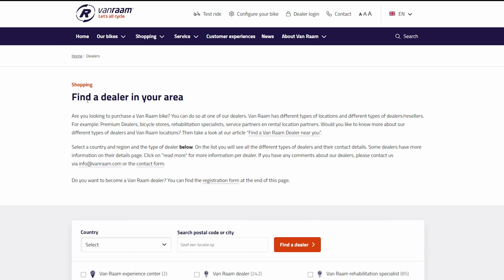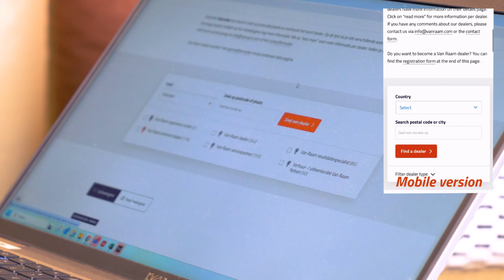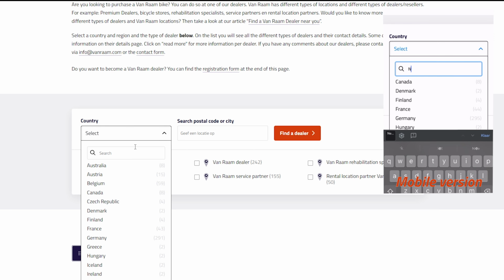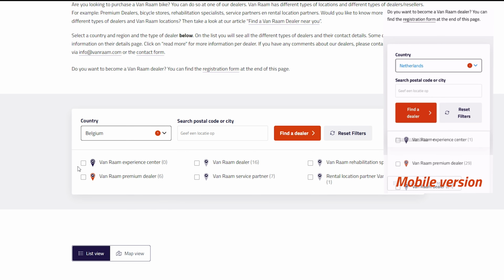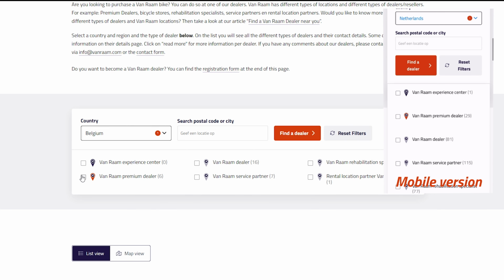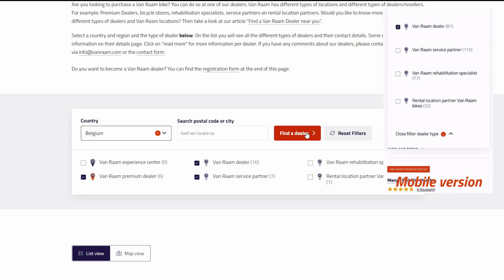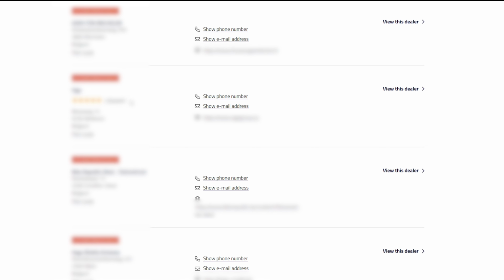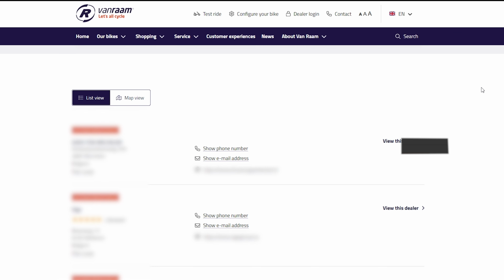Tip: How to find a Van Raam dealer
Van Raam Tip: How to find a Van Raam dealer

You are looking for a Van Raam dealer, but don't know how to find one? Then this is the right place for you! Watch our video to see how easy it is to find a Van Raam dealer from our website.

Chapters:
00:00 - 00:09 Intro
00:10 - 02:03 Step-by-step plan
02:04 - 02:09 Outro

About Us:
We believe that when people remain mobile and independent longer, they feel happier. That’s why we offer people with disabilities who cannot ride a traditional bike sustainable and contemporary mobility. With a Van Raam bike such as a duo bike, tricycle, or wheelchair bike, you experience independence and freedom. That is our vision and the reason for our existence.

What you can expect on our channel:

✅ A new video every two weeks on Video Thursday
✅ Get to know Van Raam and mobility solutions
✅ Product videos
✅ Customer experiences
✅ Regular 'How-to' videos
✅ Service and maintenance videos
✅ More about Van Raam innovation

What else would you like to see? Let us know!